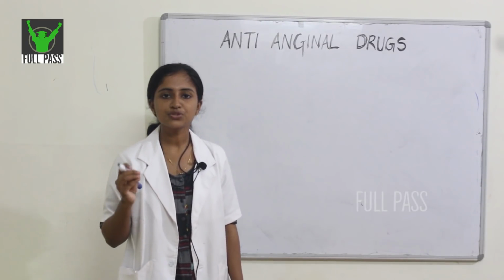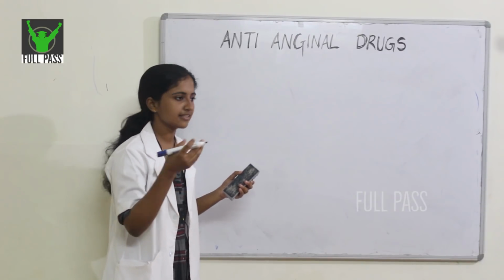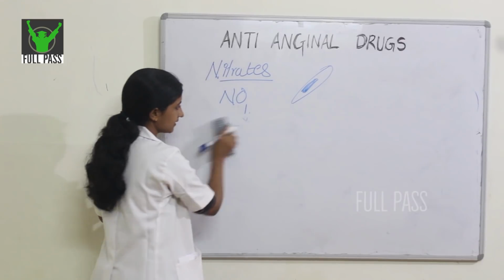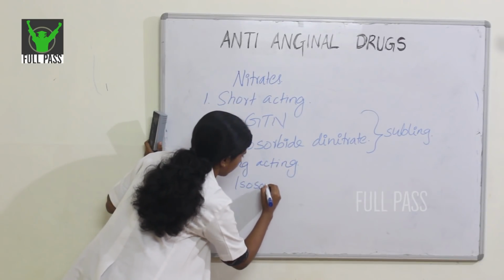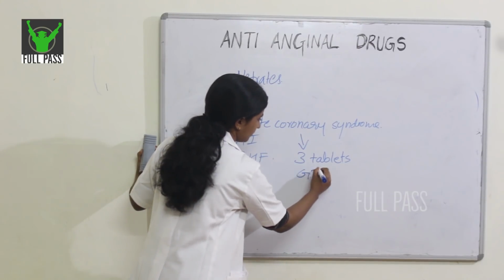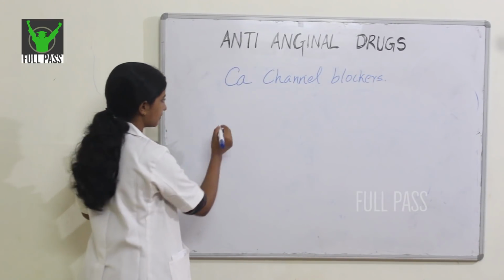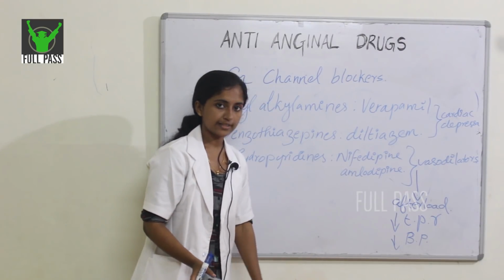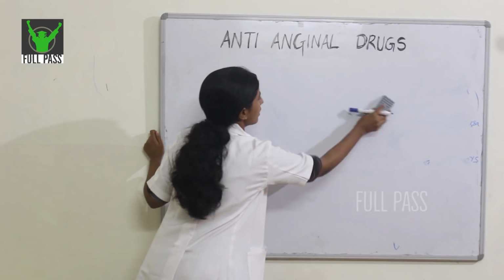Anti-Anginal Drugs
FULL PASS CMC is an academic initiative from Student Federation of India, Calicut medical college unit. It aims at attaining a cent percent victory throughout the 4 and a half year course of MBBS. Full Pass CMC,was started on account of the increasing number of students in additional batches, 3years back, and have happily witnessed a steady fall in the number since then.
Chapter wise notes, study materials as hard and soft copy , academic scholarships etc. have been provided to students in addition to topic wise discussions  by proficient seniors as per demand. The much needed harmony between juniors and seniors remains one strong pillar of support for full pass cmc.
The team 'full pass cmc' is taking a step forth with the 'full pass videos' this year. They contain academic discussions of anatomic specimens aimed at aiding the anatomy practical examinations.
Here we present CASCADE the Lecture series..

Anti-Anginal Drugs Presented by
Neha K G 60TH BATCH

DOP and EDITOR
AKHIL R KRISHNAN 60TH BATCH

COORDINATORS
ALOK MOHAN 58TH BATCH
AGITH SUSANTHAN 60TH BATCH
ARAVIND RAJAN 60TH BATCH
JITHESH A R 60TH BATCH

Men's Hostel 1
Paradise

"You can cut all the flowers but you cannot keep Spring from coming" -Pablo Neruda